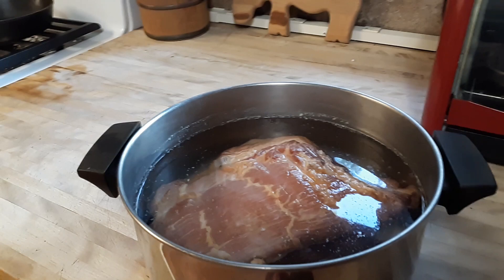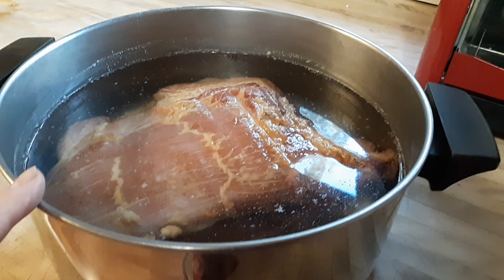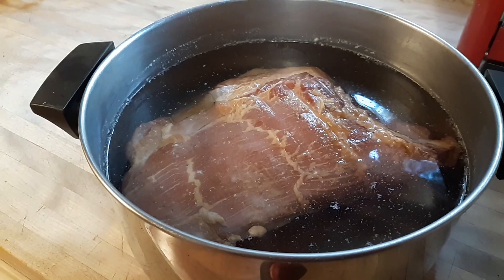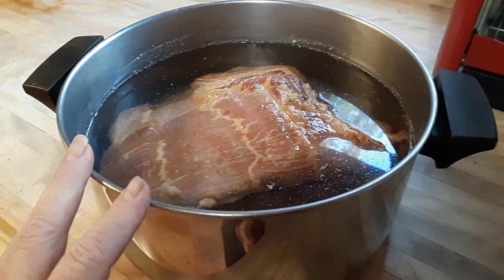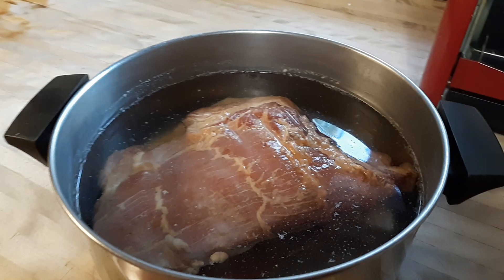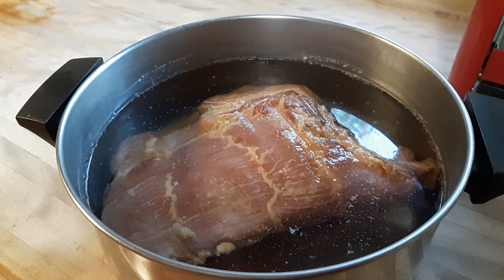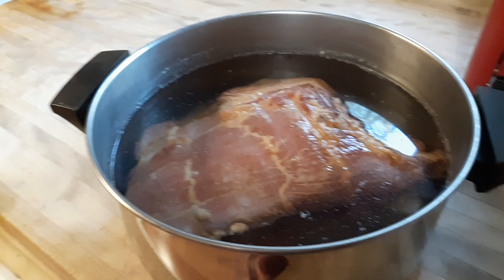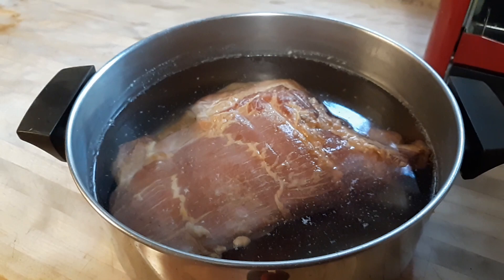WHAT IF YOUR BACON IS TOO SALTY..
we swear by this method